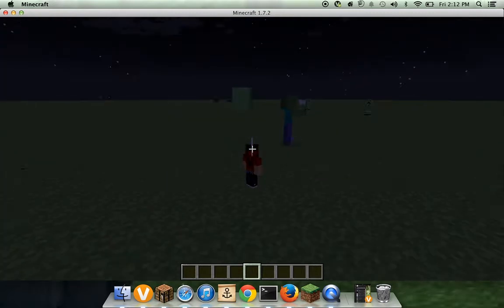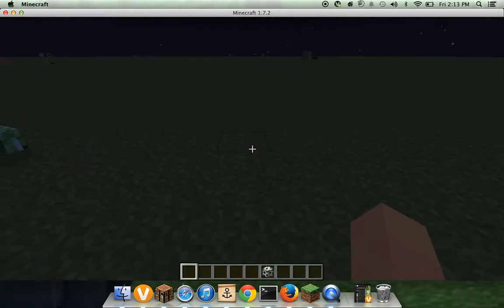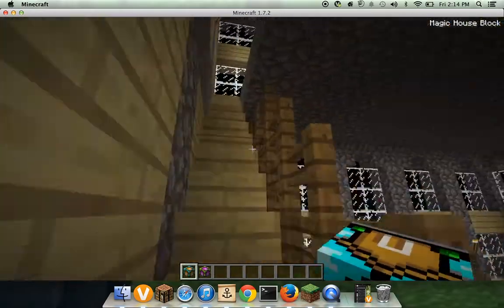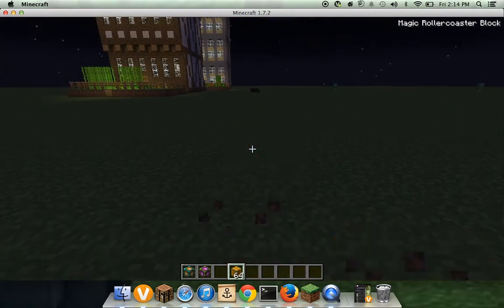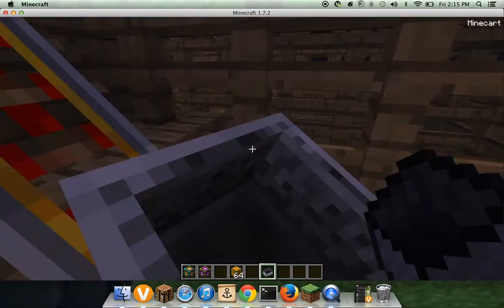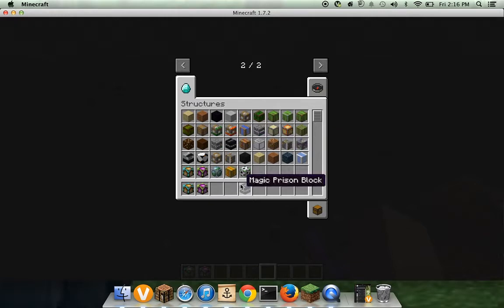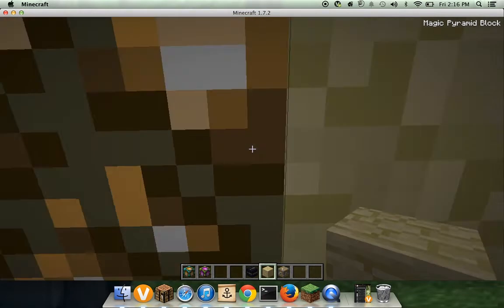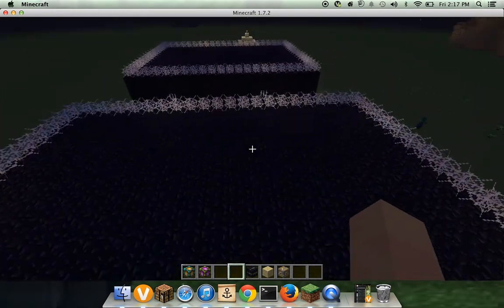mod revewi more player modeles and instant structeres mod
srgf